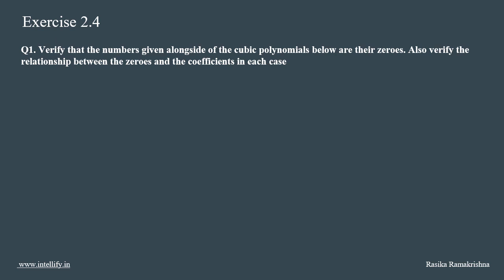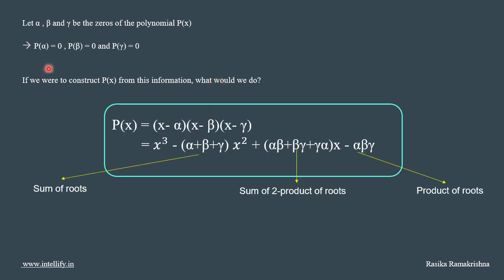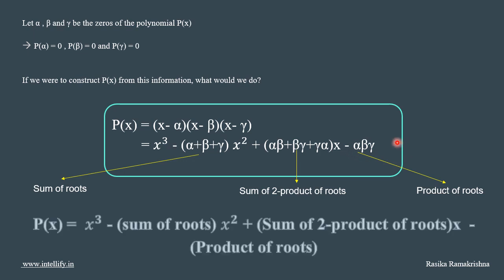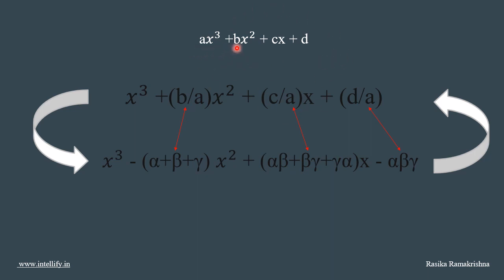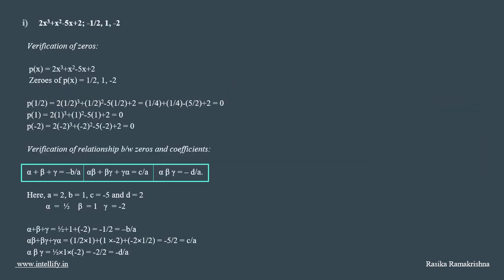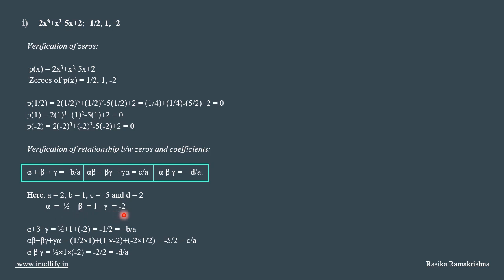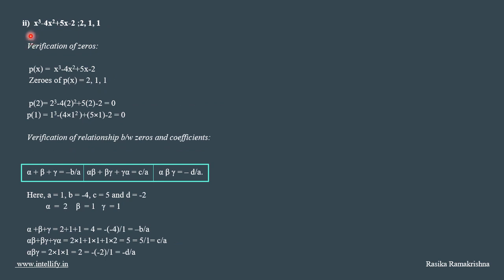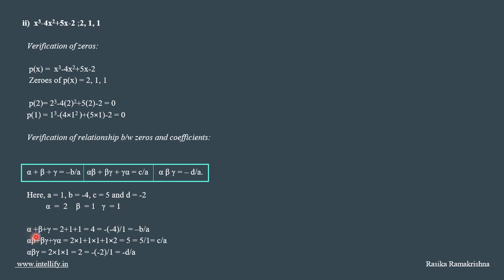Class 10 CBSE Mathematics (Polynomials) | Intellify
Polynomials Exercise 2.4